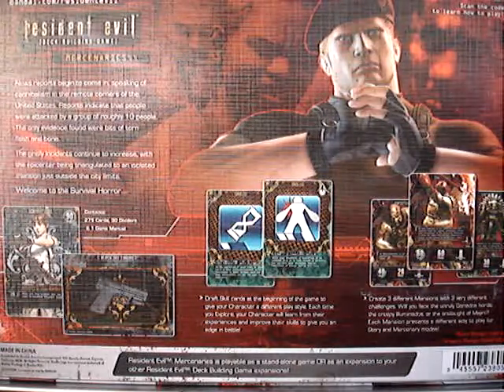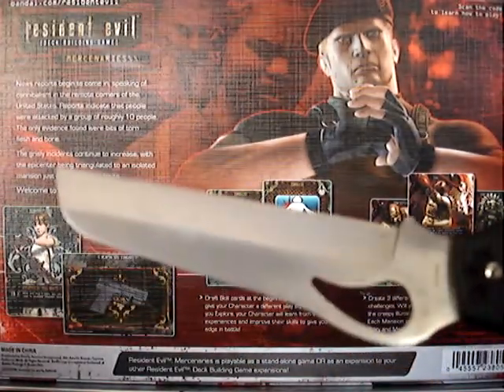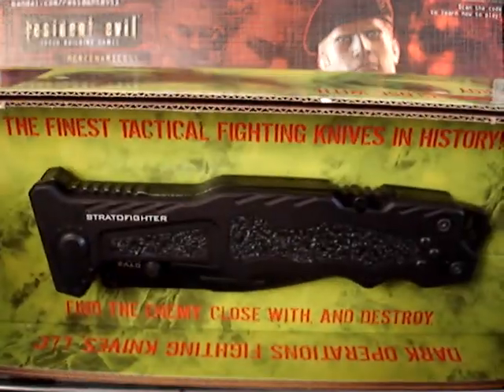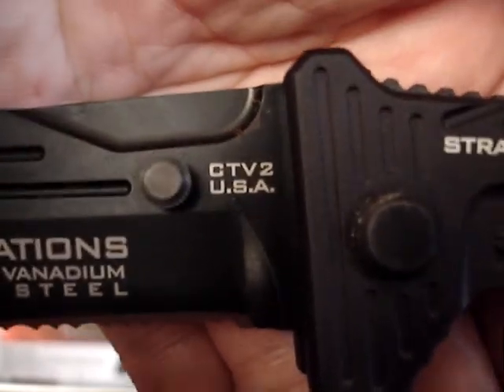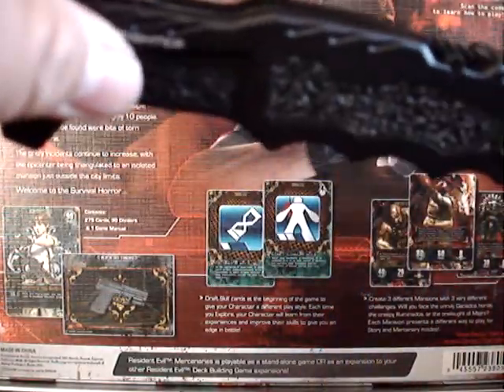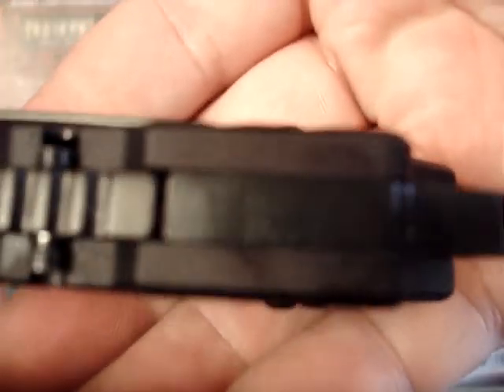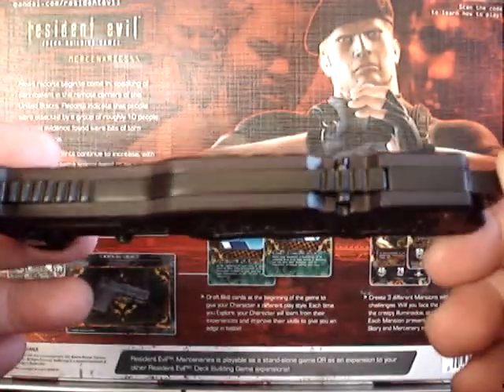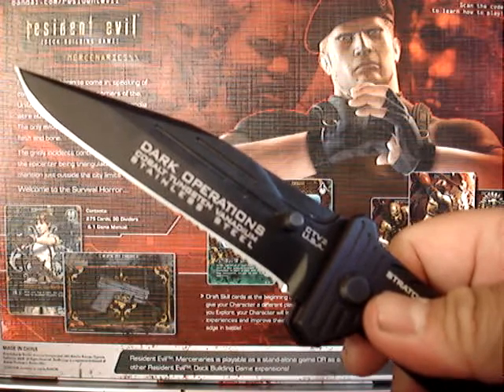Byrd Cara Cara Rescue Blade and Dark Ops Stratofighter